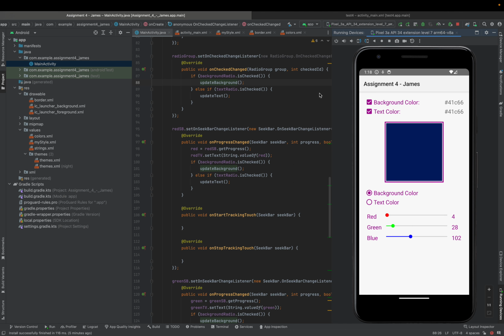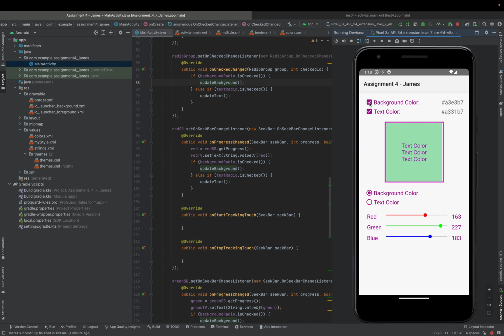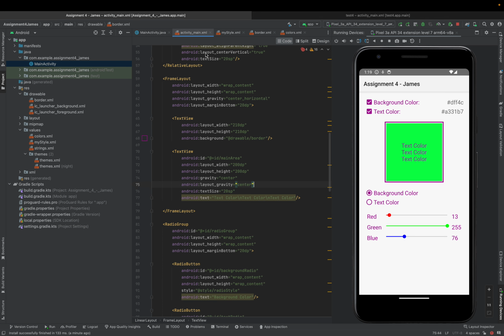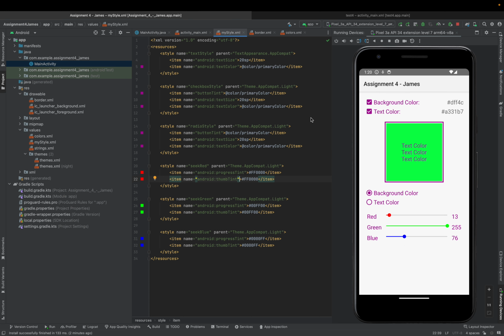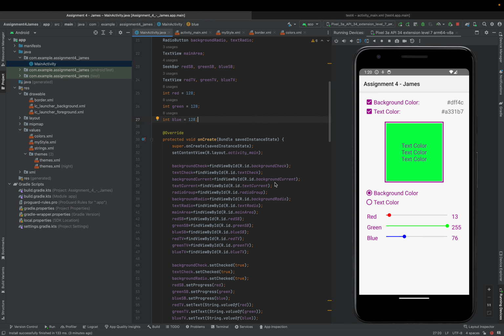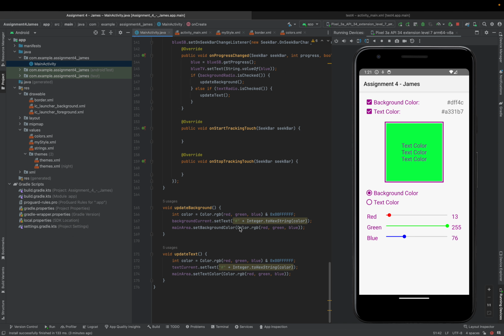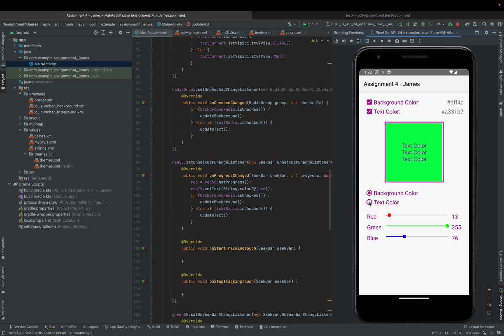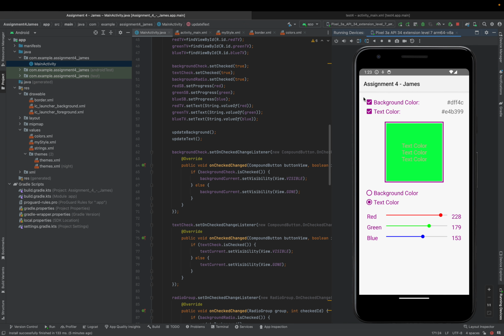Assignment 4 video - CSI4230